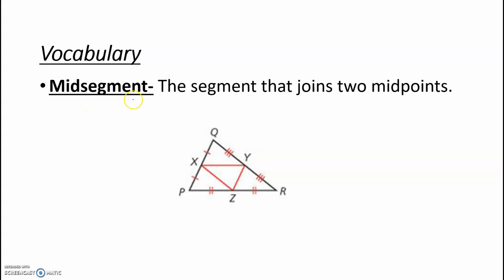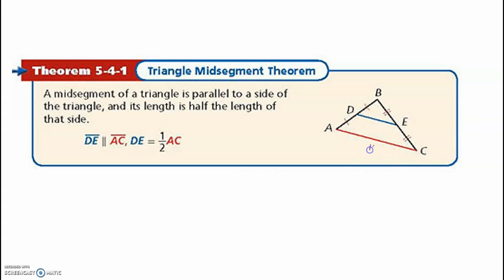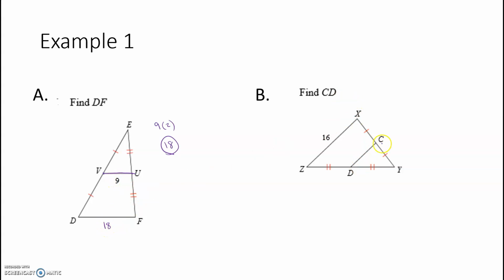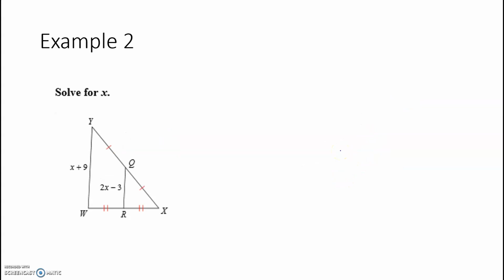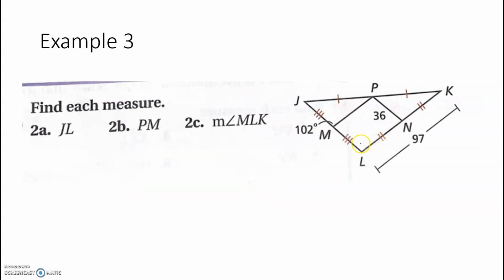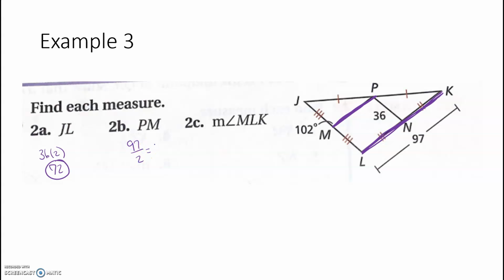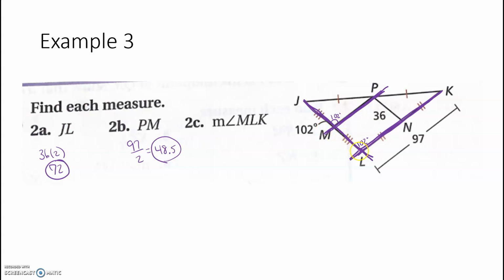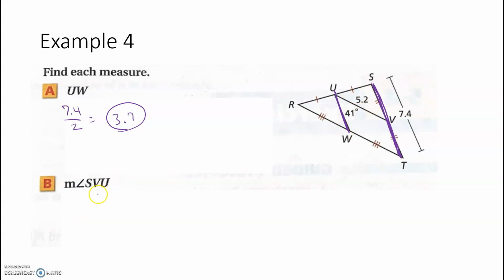5.4 Triangle Midsegment Theorem